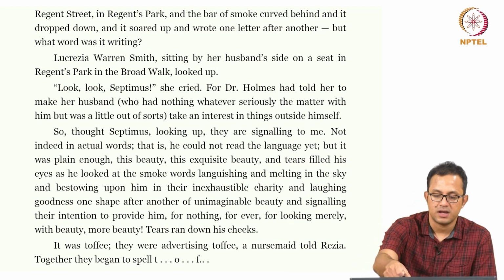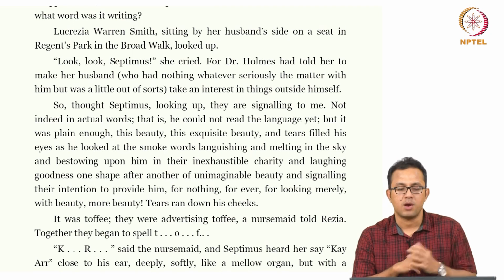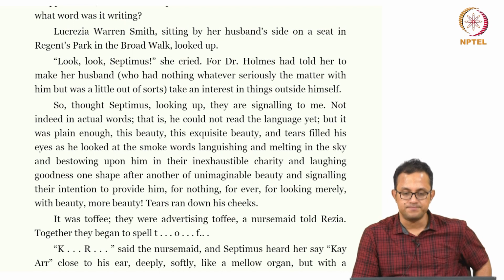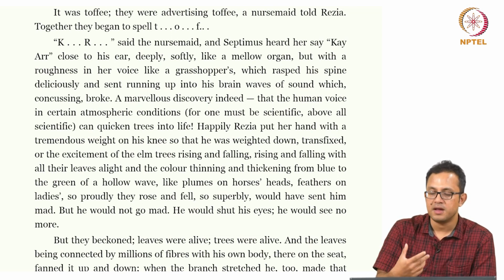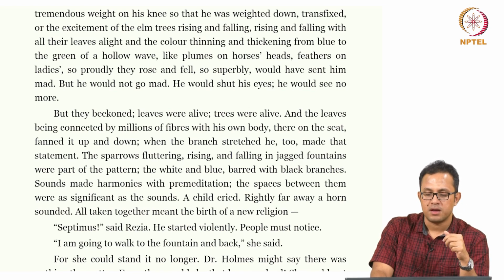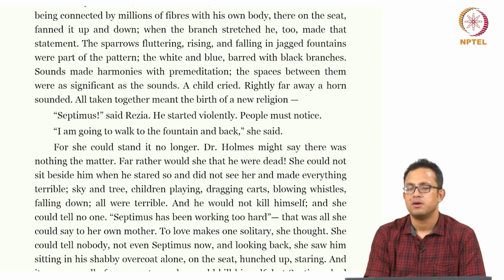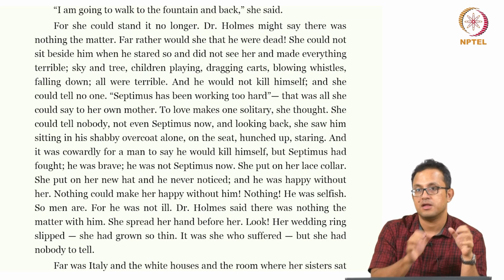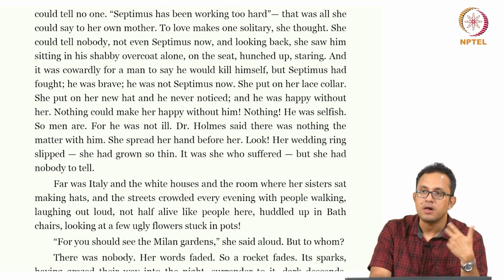#32 Mrs. Dalloway | Part 3 | Twentieth Century Fiction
Welcome to 'Twentieth Century Fiction' course !

This lecture examines Septimus Smith's perception of sound, highlighting the novel's use of deceleration to slow down his cognitive response. It also discusses the novel's critique of the hyper-rationality of science.